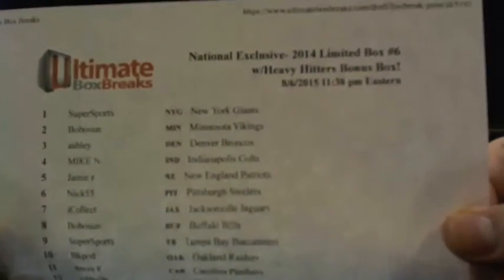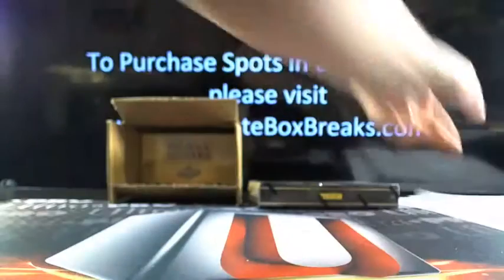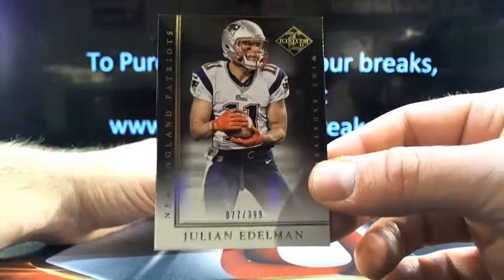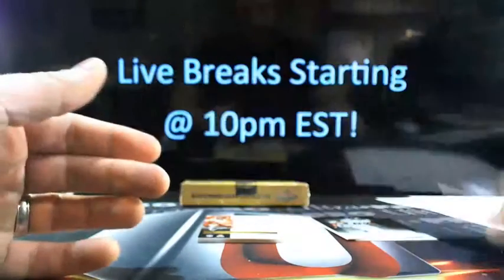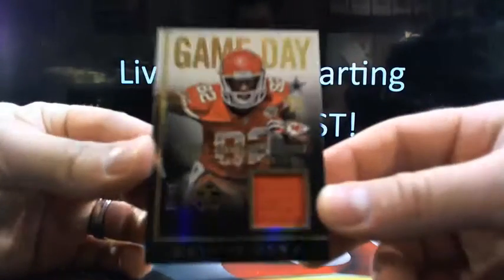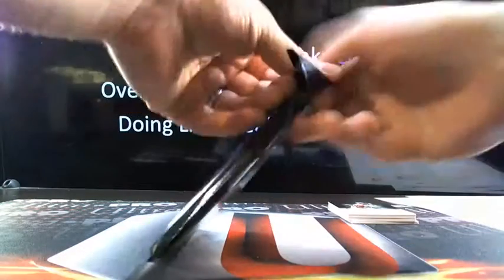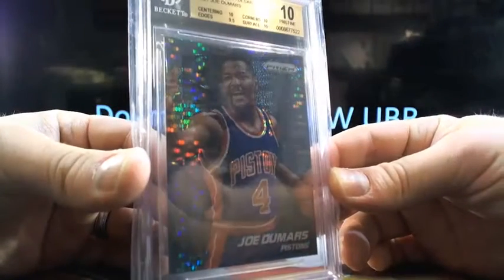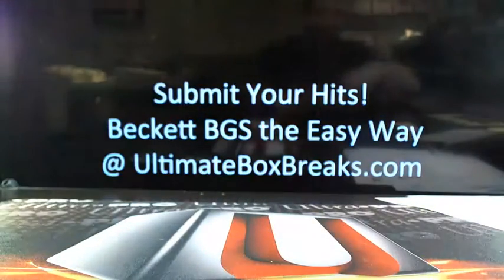UltimateBoxBreaks.com: 2014 Limited Box Break w/Heavy Hitters Bonus #6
UltimateBoxBreaks.com: 2014 Limited Box Break w/Heavy Hitters Bonus #6 - Captured Live on Ustream